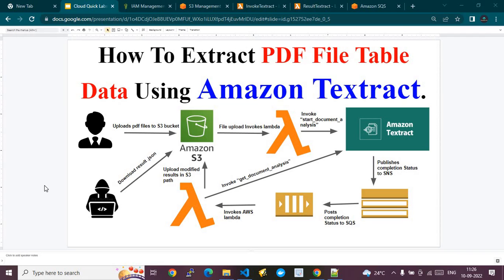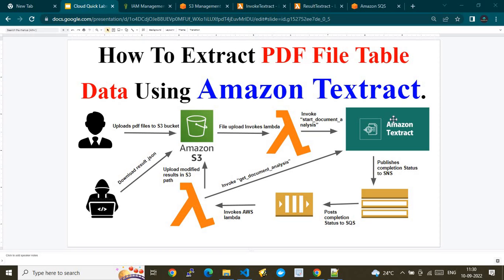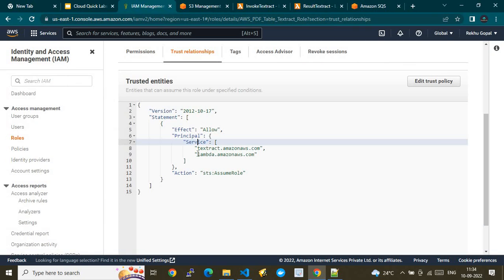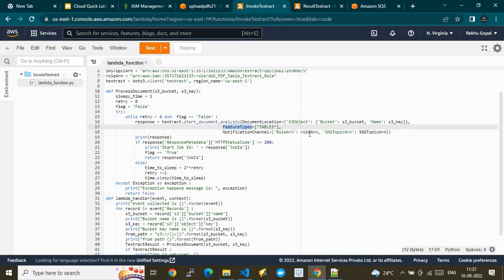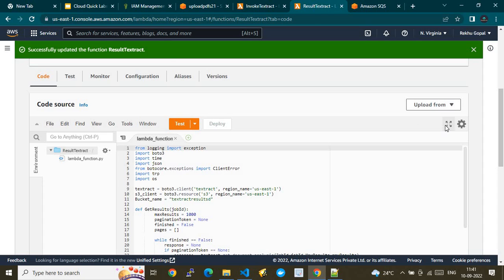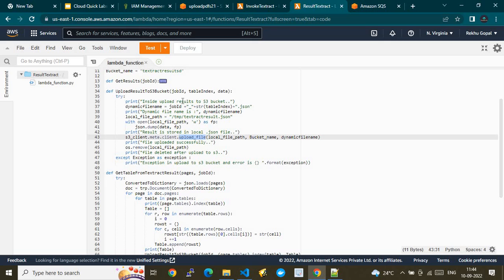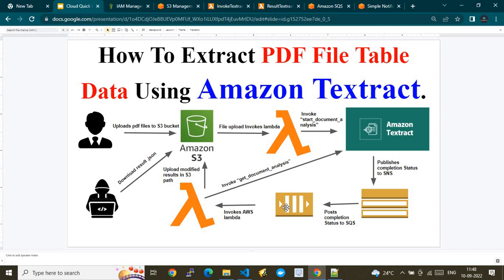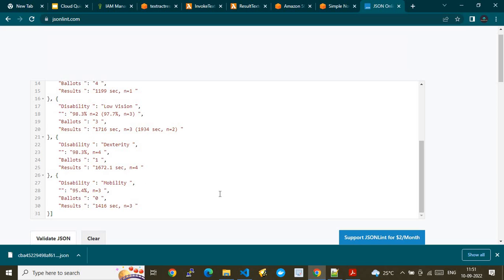How To Extract PDF File Table Data Using Amazon Textract and AWS Lambda Asynchronously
This video shows how to extract pdf file table data using Amazon Textract and AWS Lambda Asynchronously.

This video has Design diagram and flow explanation .
It has code walk through and finally demo of the solution.

This video helps , AWS data engineer , AWS Architects and SME etc.

Code file used and Lambda layer module can be found